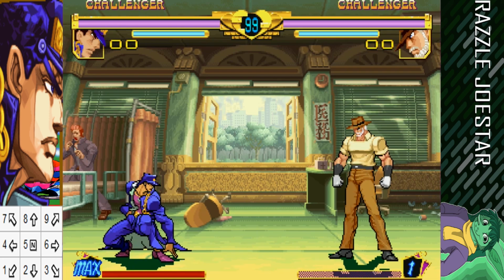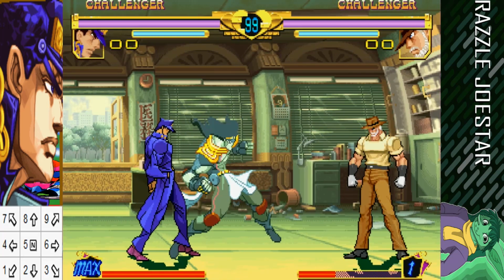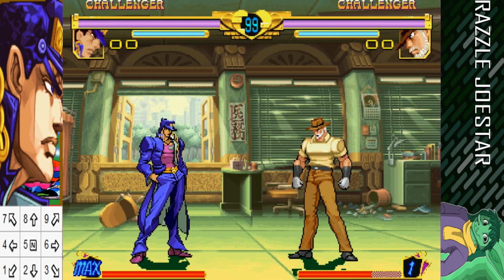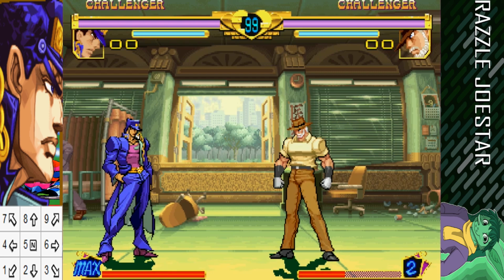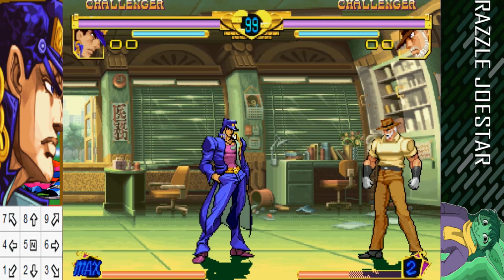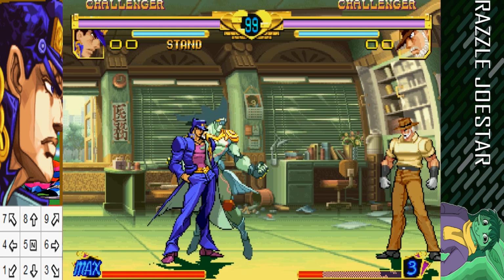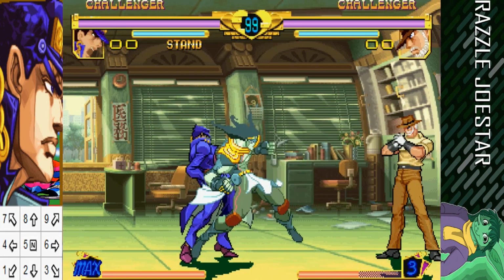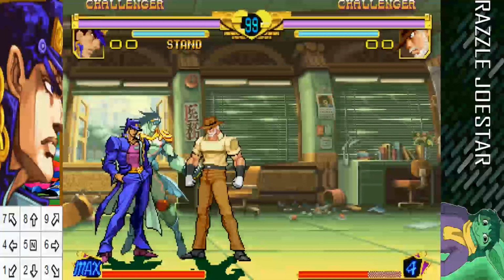Jotaro's Movelist for Heritage for the Future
Jotaro is one of the more popular members of the Stardust Crusaders and of Jojo's Bizarre Adventure: Heritage of the Future, so what better starting point for a HFTF movelist video than him right? The idea with this video is to give you a visual aid/reference for Jotaro's move list, because you can read movelists all day long, but actually having a visual guide is always handy.

This video assumes that you're already somewhat familiar with the game, so I'm not going to be going over basics such as how to build meter, the stand system, etc. Just moves. I also won't be going over things like combos and tactics, as I feel there's others WAY more qualified to do that than me!
Let me know if I missed anything. I also tried a more sensitive mic setting with this video, so apologies for any odd background noises.

Chapter List:
1. 0:00 - Hello Fellow Dazzlers! (Intro)
2. 1:38 - Setting up the "Training Mode"
3. 2:48 - Intro to Numpad Notation
4. 3:38 - Jotaro's Normal Moves Stand Off Ver.
4. 4:54 - Jotaro's Special Moves Stand Off Ver.
5. 7:31 - Jotaro's Super Moves Stand Off Ver.
6. 11:41 - Jotaro's Normal Moves Stand On
7. 14:27 - Jotaro's Special Moves Stand On
8. 17:04 - Jotaro's Super Moves Stand On
9. 19:05 - That's All! (outro)